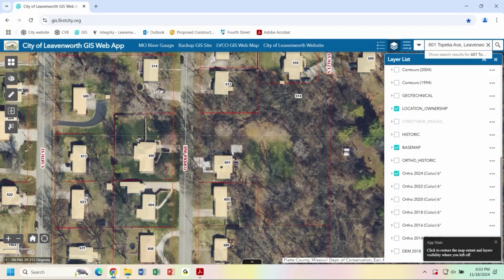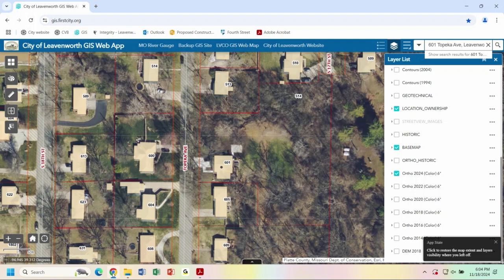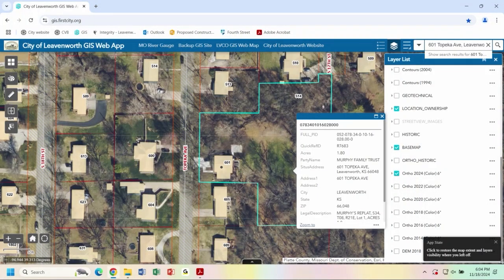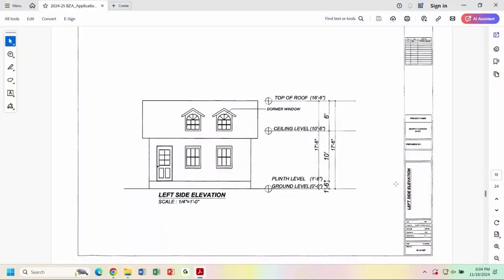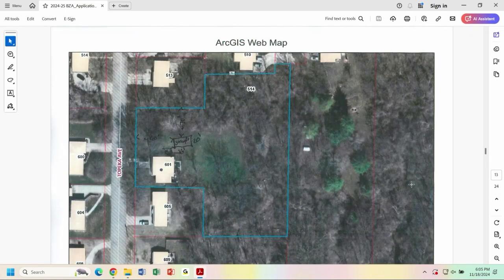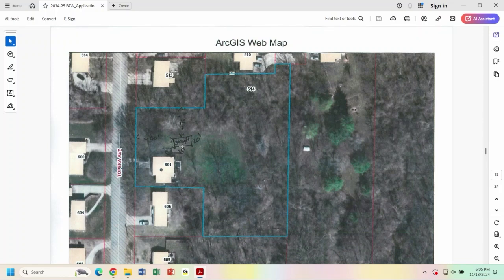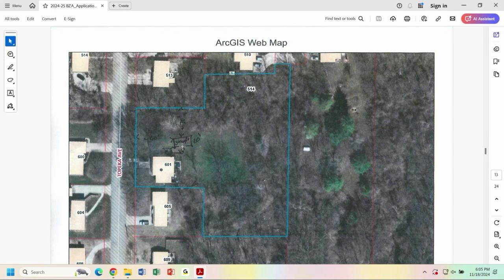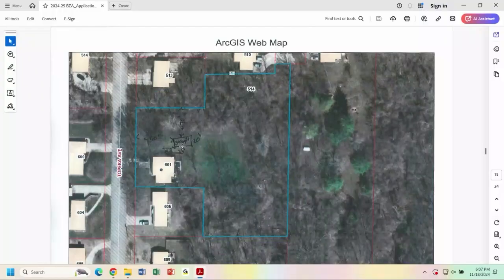Leavenworth Board of Zoning Appeals Nov. 18, 2024